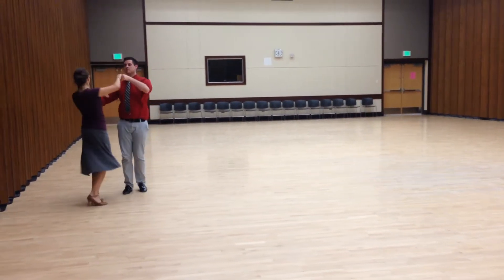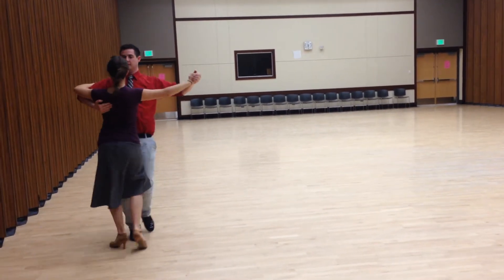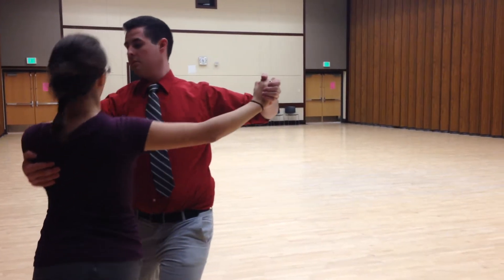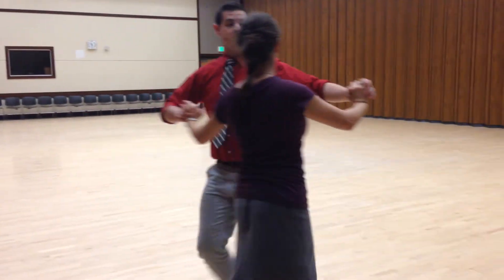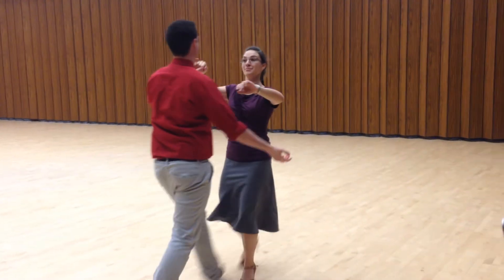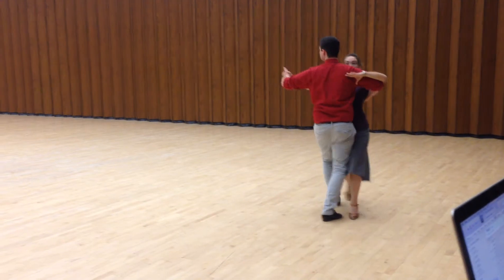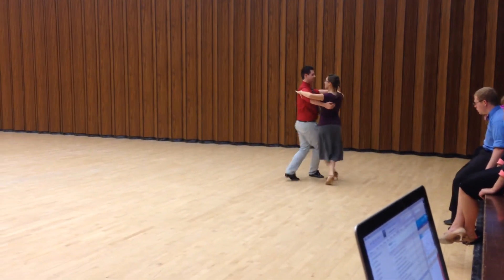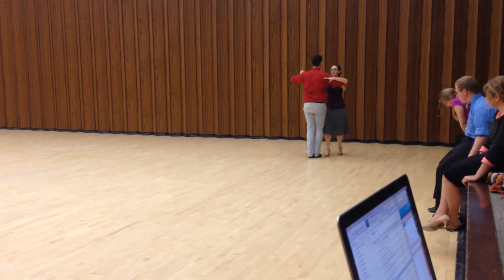384 Cha/Tango Fall 2014 Test #5